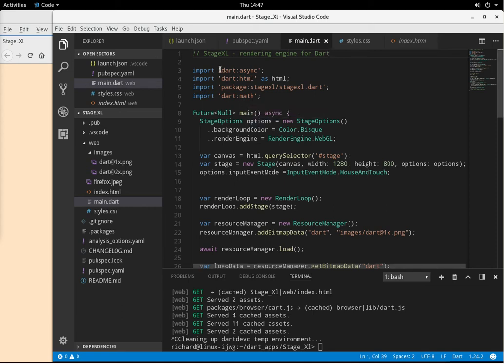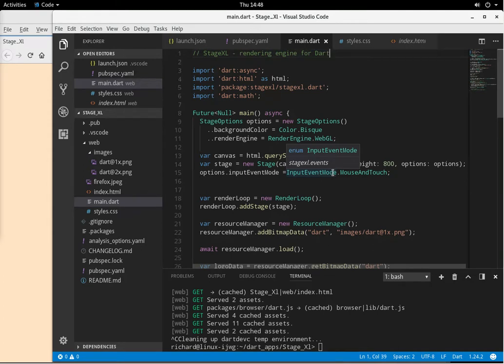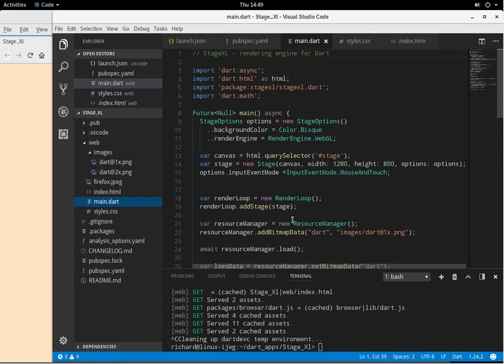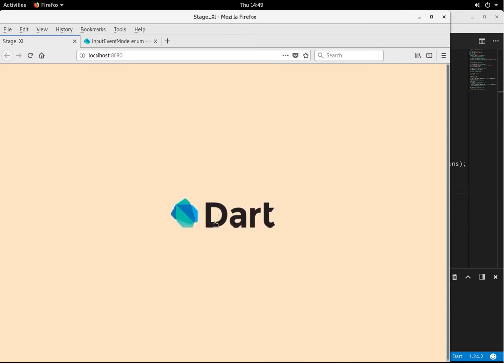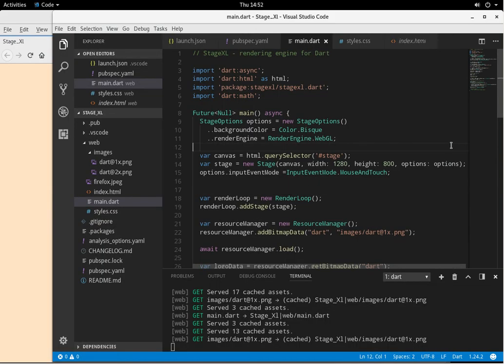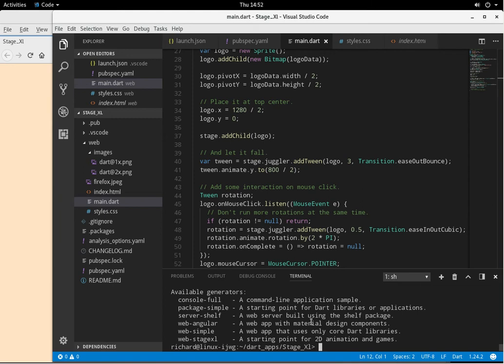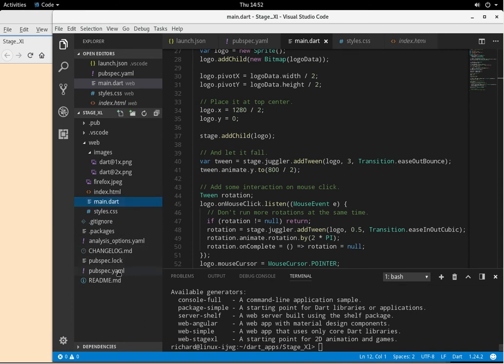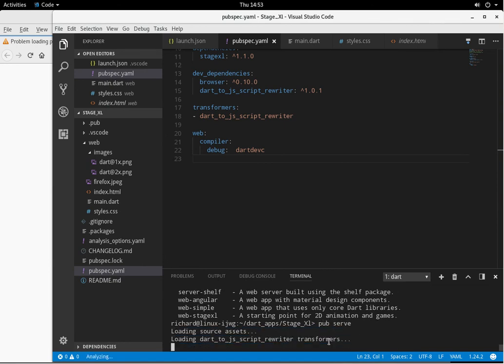Dart StageXL: 01 Introduction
In these series of videos, I am learning to use StageXL, which is a rendering engine for the Dart programming language.  It is a rendering engine, that will allow up to make animations.